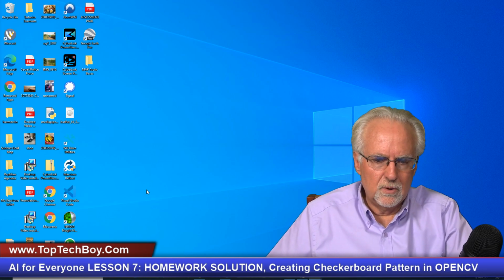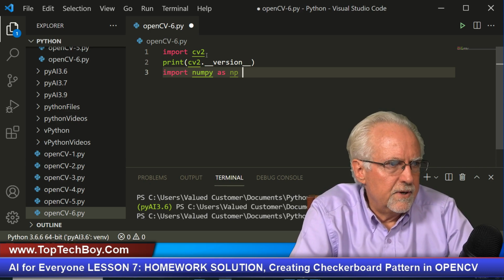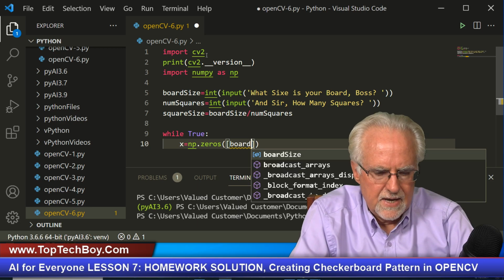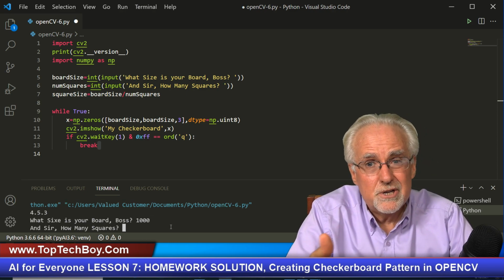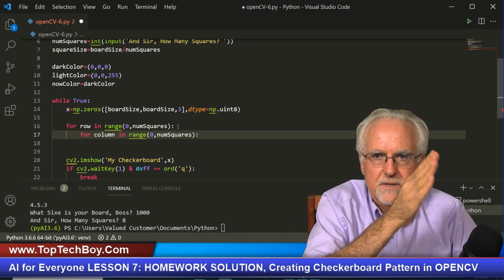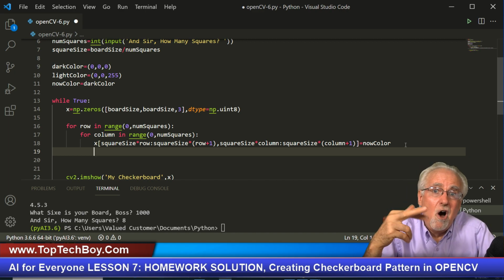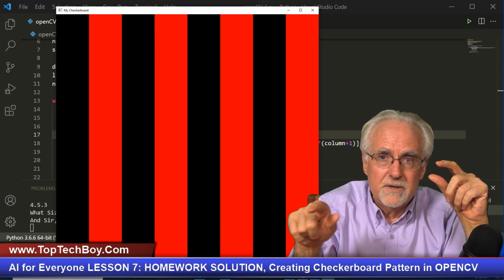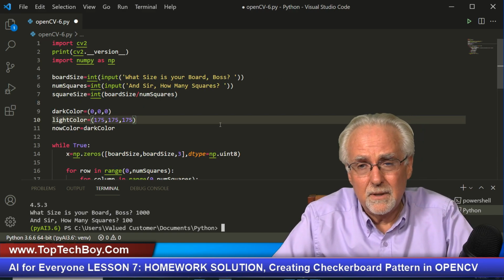AI for Everyone LESSON 7: HOMEWORK SOLUTION, Creating Checkerboard Pattern in OPENCV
In this video I show how to use OpenCV in Python to create a visual of a checkerboard the proper size and color. The checkerboard has 64 squares and is 8X8 in size. This is the homework solution for lesson number 7. We will show you how to use the numpy slice function to define the squares in the numpy image array.